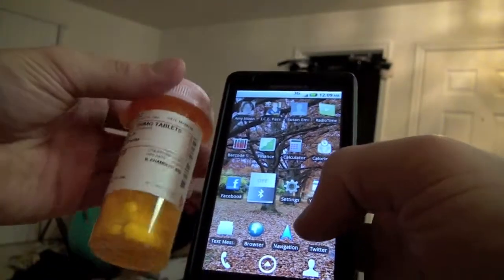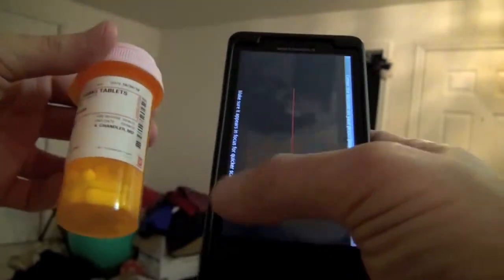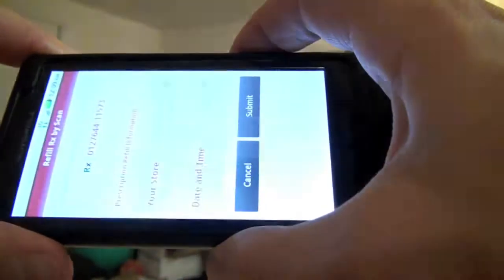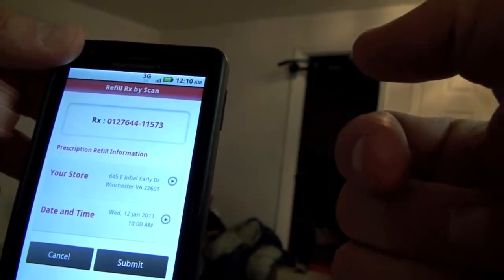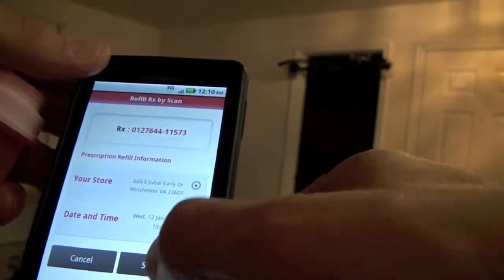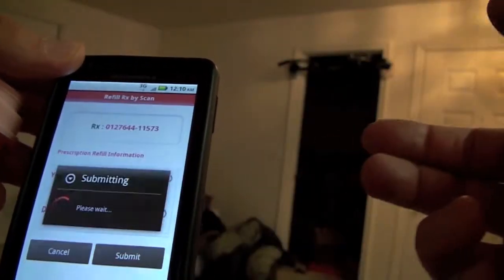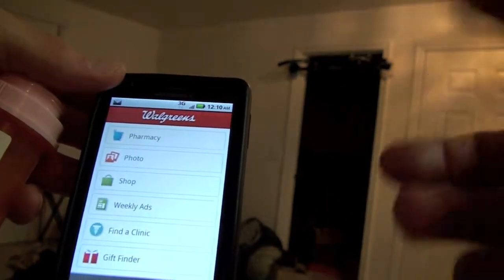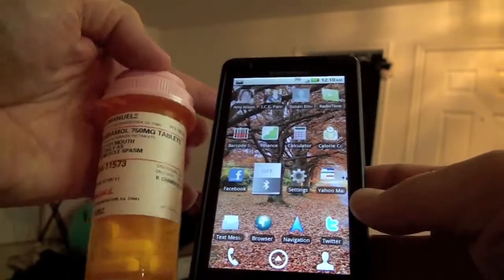Walgreens Phone App - how to refill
How to refill a prescription using the Walgreens app on my Droid X.  Pretty neat.